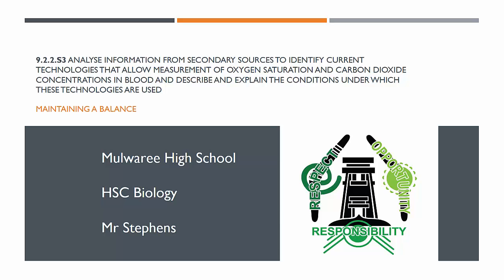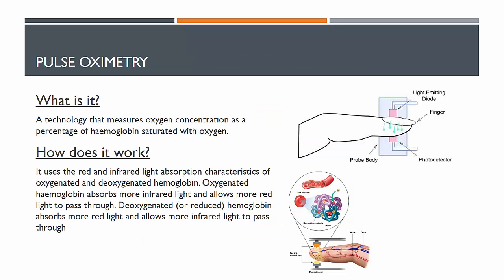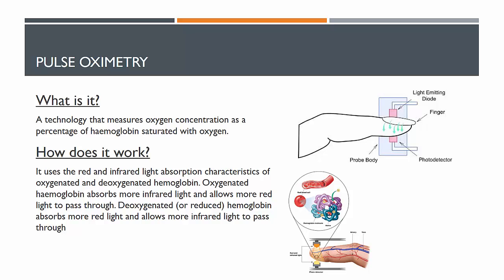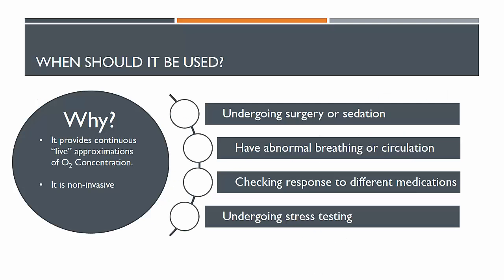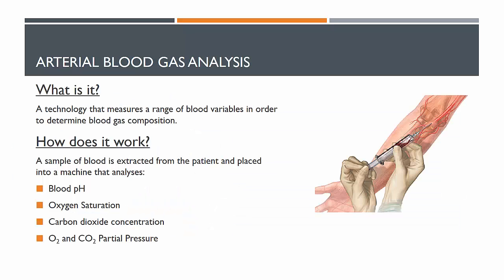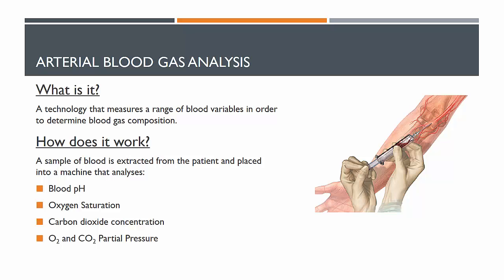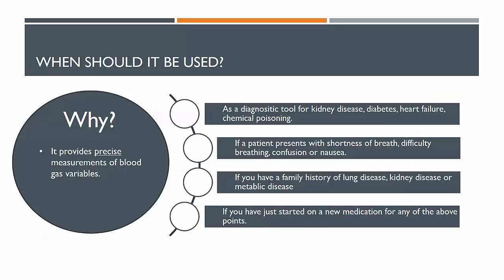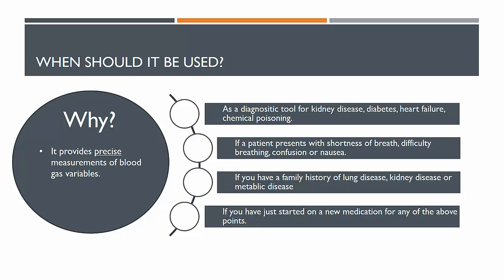MHS HSC Biology - MAB - 9.2.2.S3 Technologies that measure O2 and CO2 levels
9.2.2.S3 analyse information from secondary sources to identify current technologies that allow measurement of oxygen saturation and carbon dioxide concentrations in blood and describe and explain the conditions under which these technologies are used